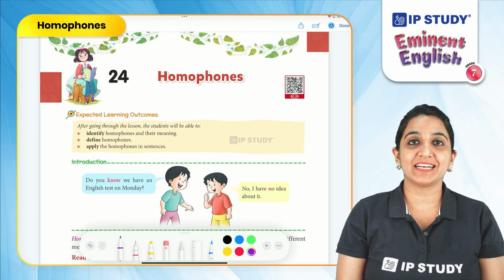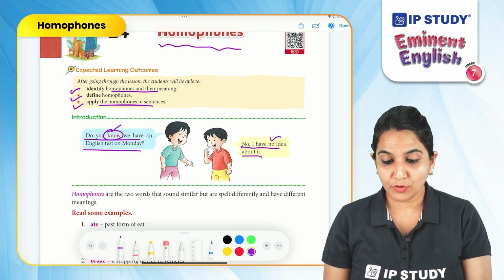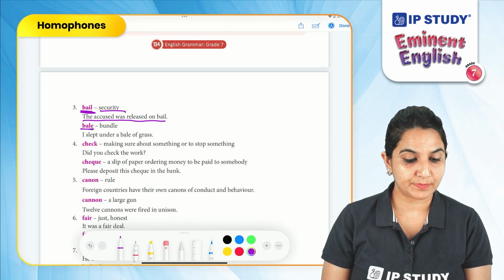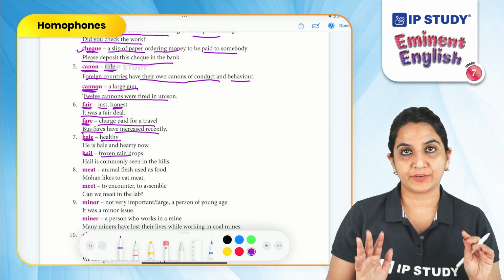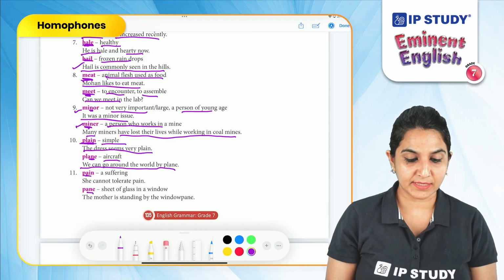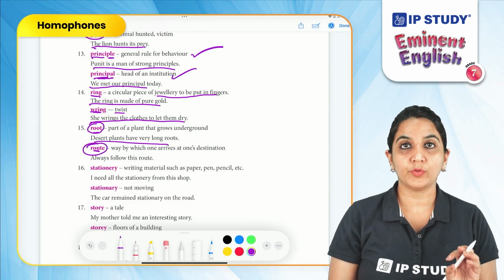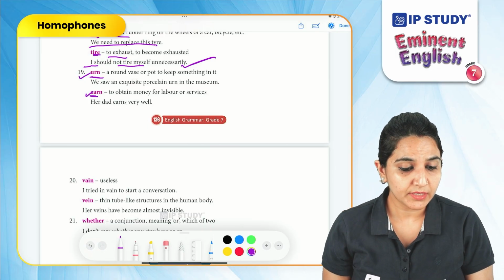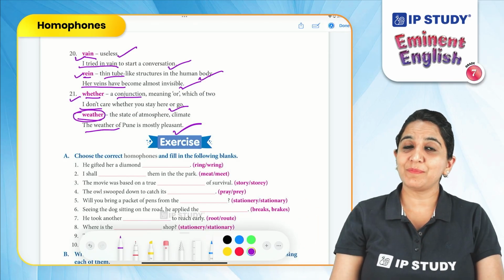Homophones | Eminent English Grammar Grade 7 | Chapter 24 | IP Study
This chapter introduces Homophones, words that sound the same but have different meanings and spellings. Students learn how to use homophones correctly through examples and practice exercises. The lesson helps prevent spelling and usage errors while improving vocabulary and comprehension.

Topics Covered:
✔️ Definition of homophones
✔️ Common homophone pairs (e.g., their/there/they’re)
✔️ Difference in meaning and spelling
✔️ Usage in sentences
✔️ Practice activities for mastery